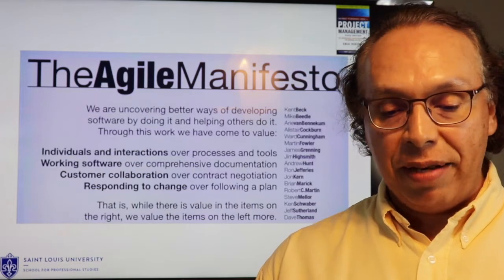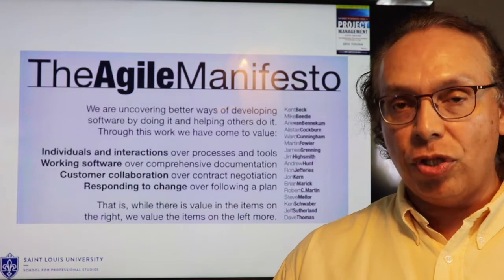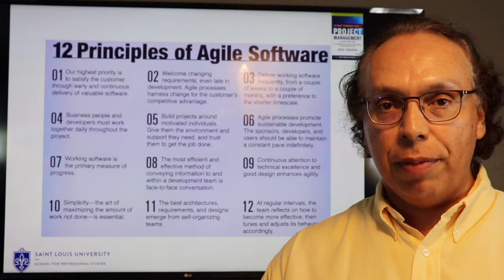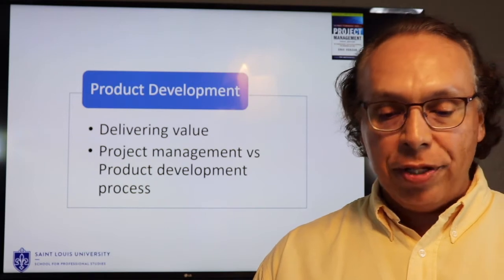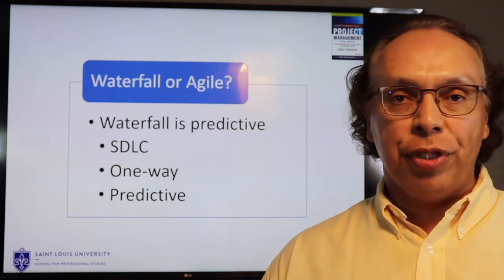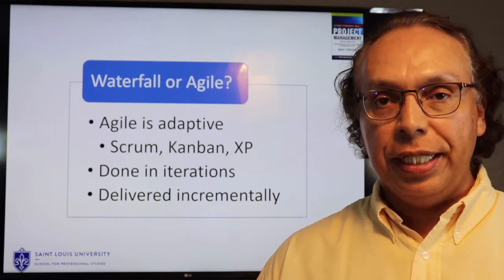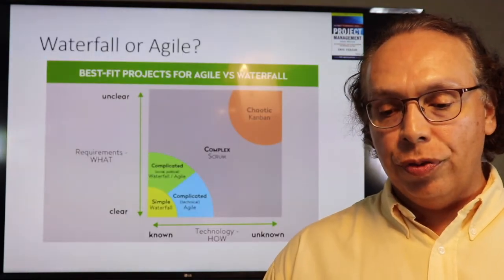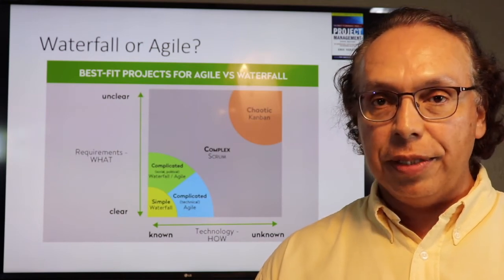Week 8 PMGT-5020